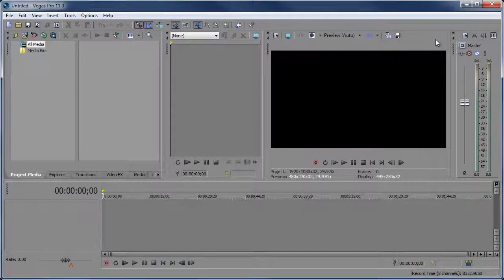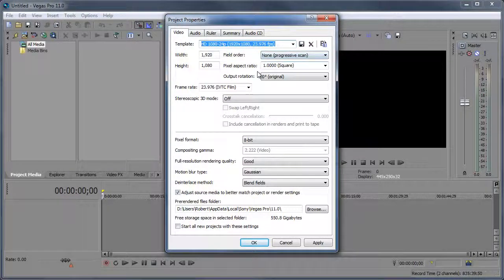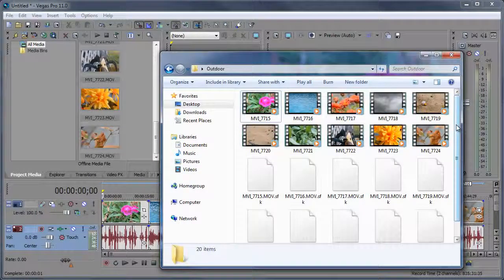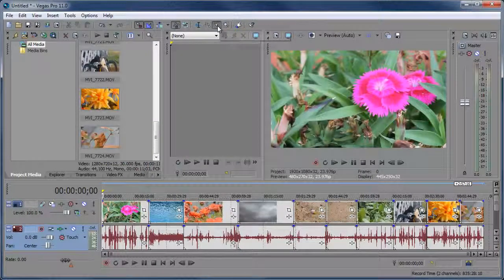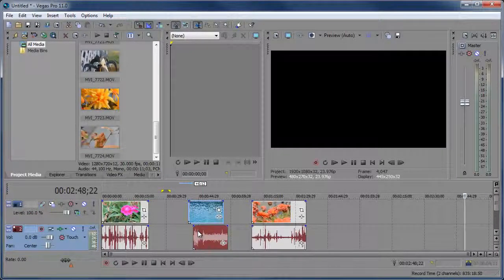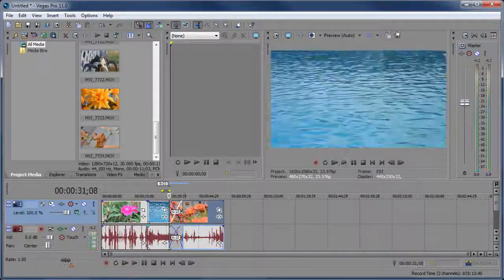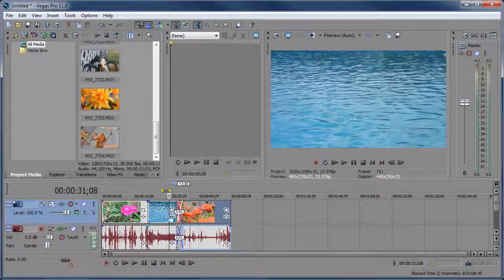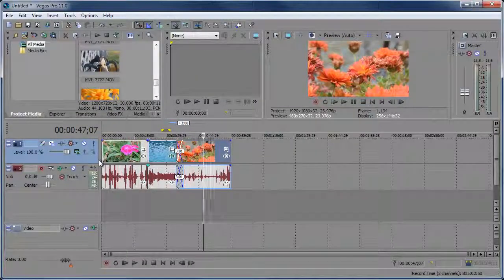Vegas Pro 11 Getting Started 2